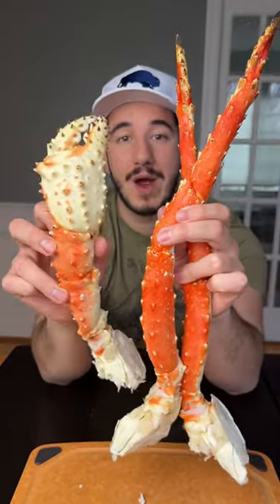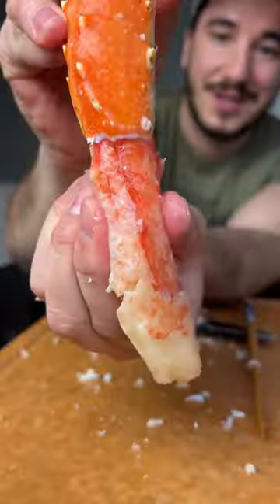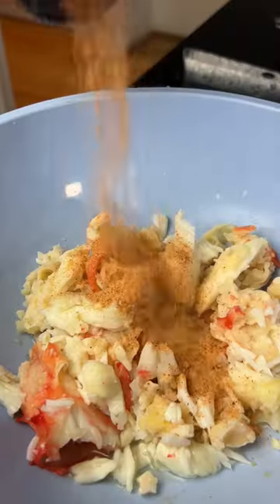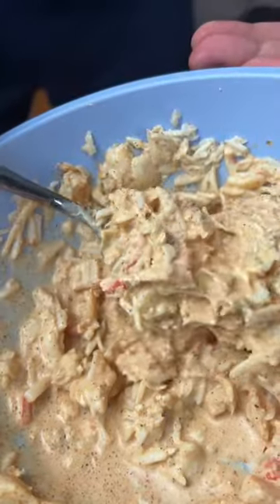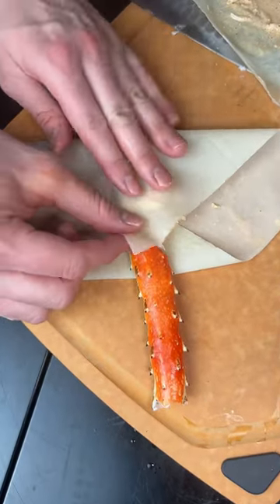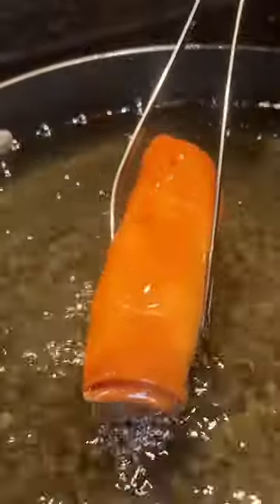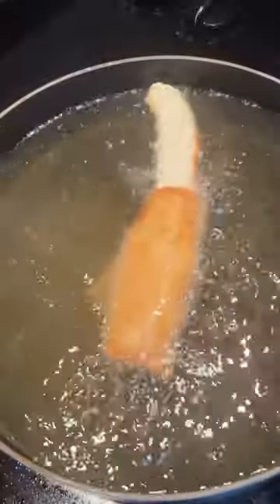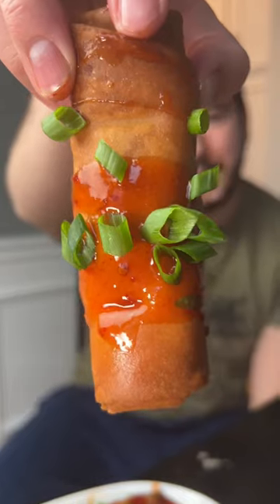Crab Leg Spring Rolls